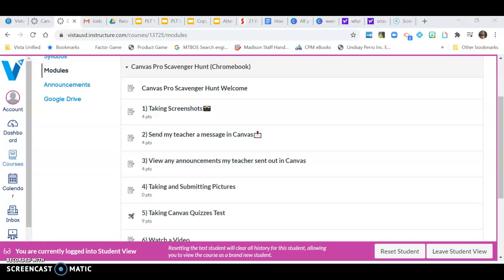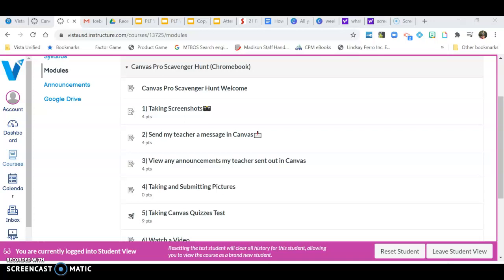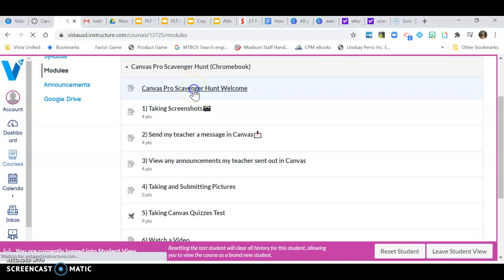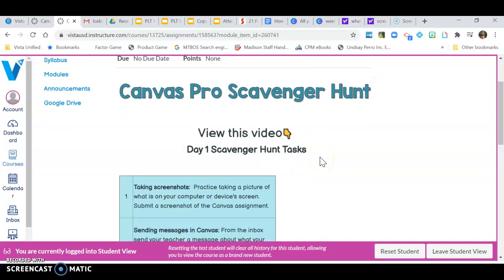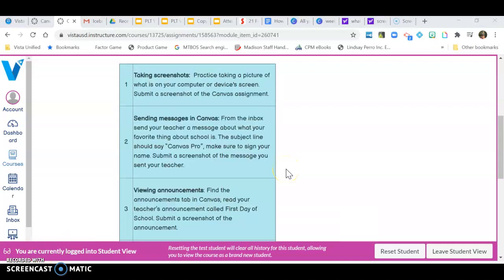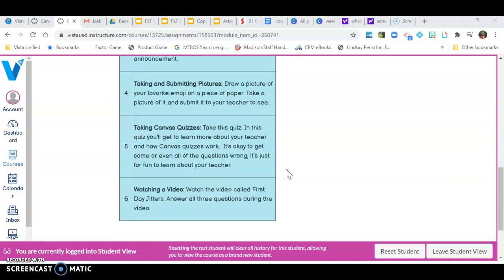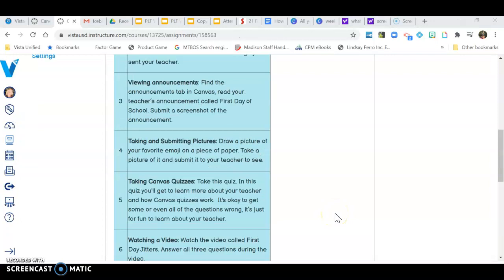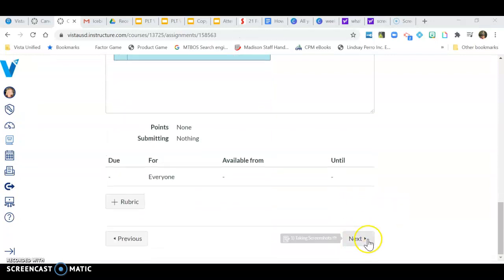Canvas Scavenger Hunt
This is the video that gets embedded in the start page of the Canvas Scavenger Hunt for Chromebook.